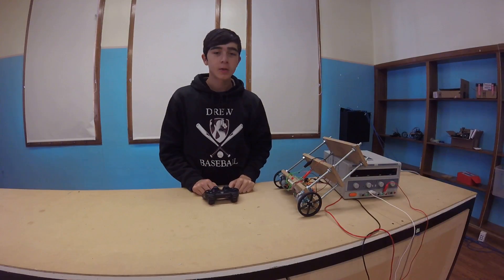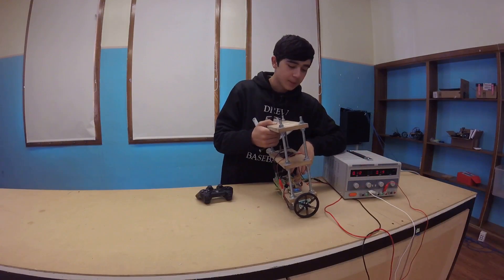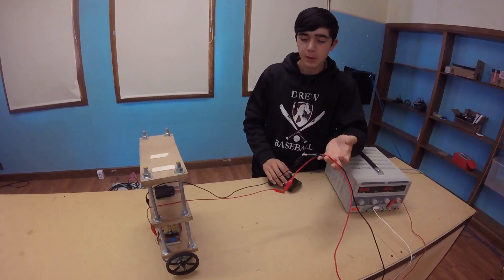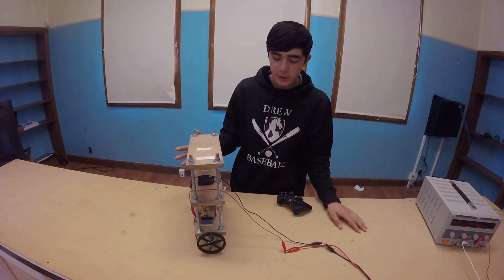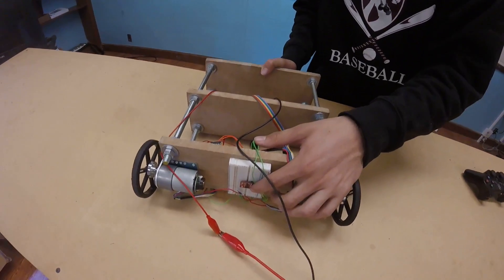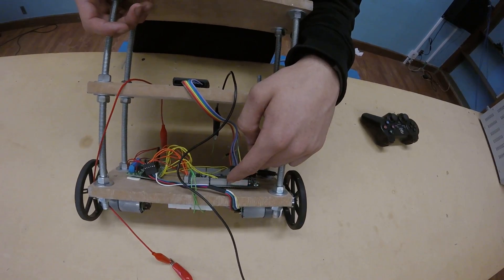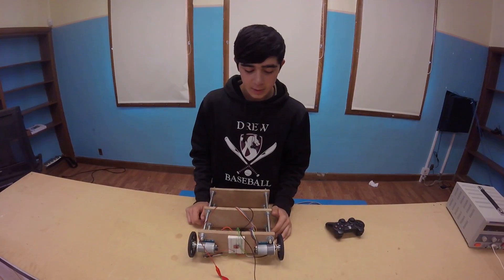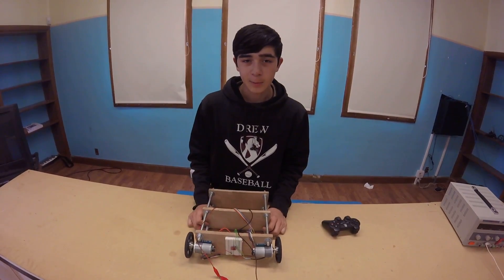Duncan R - Self-Balancing Robot Final Video (Main Project)